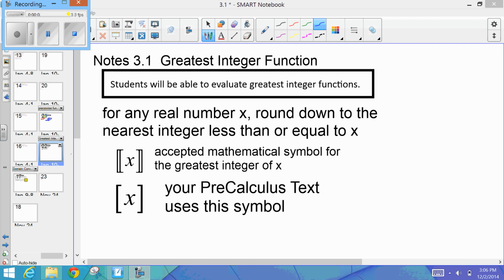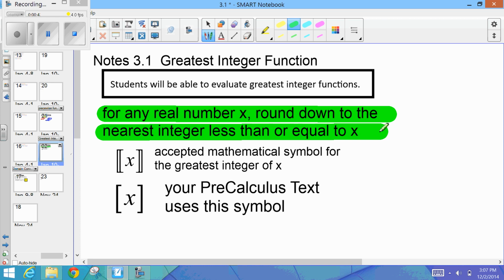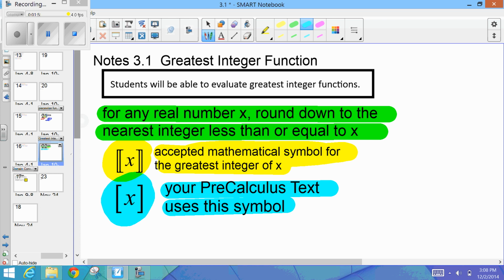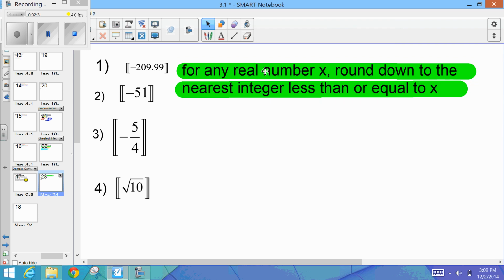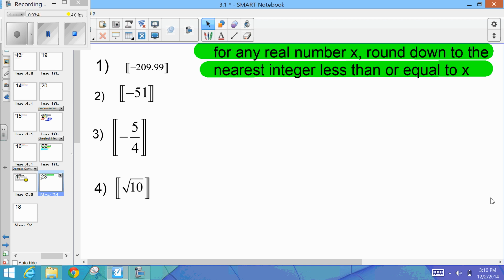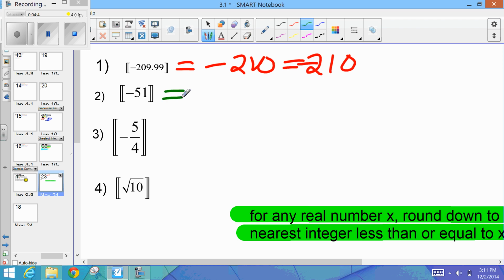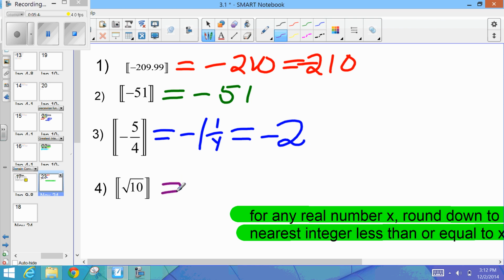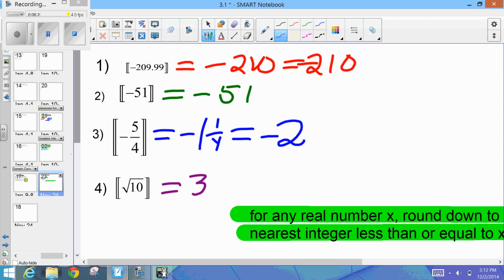precalc 3.1 greatest integer